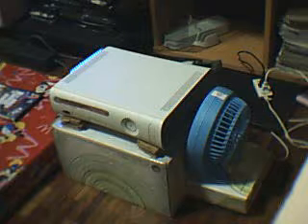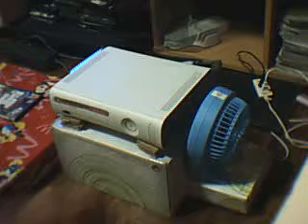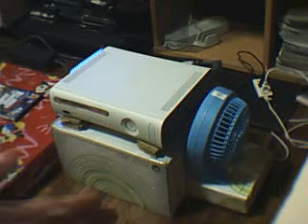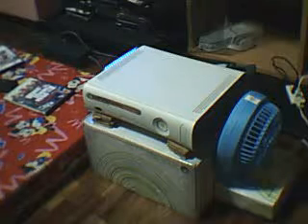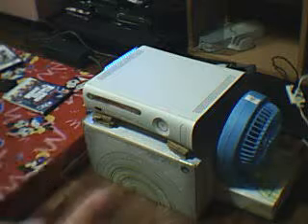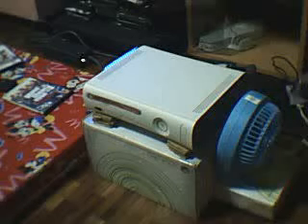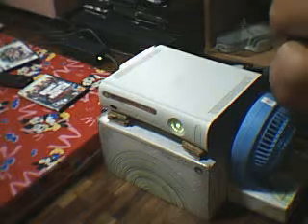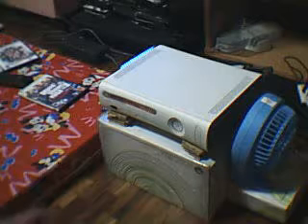Xbox 360 tips on how to prevent RROD (red ring of death0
sorry for the noisy careless whisper at the beginning, that was vital to this presentation, just kidding, we filipinos have an obsession on that song right now, I'll leave it for you to find out why,. haha, anyway, new tips on preventing the xbox 360 RROD, enjoy